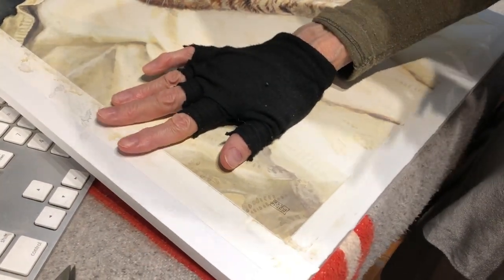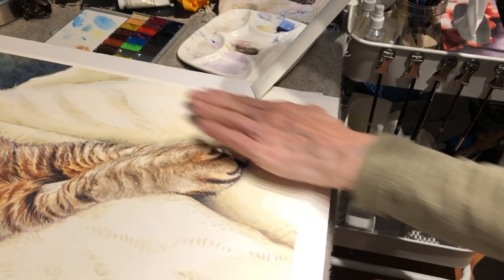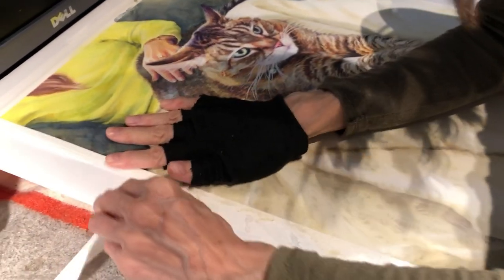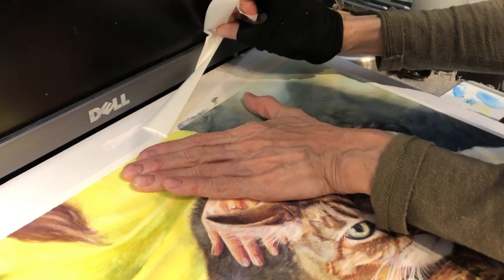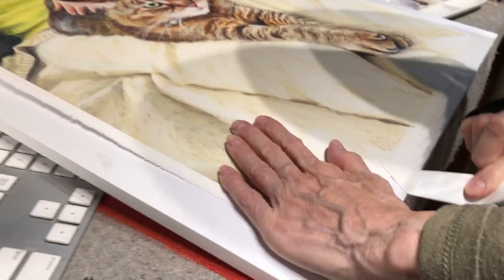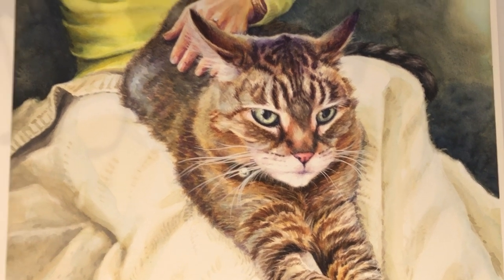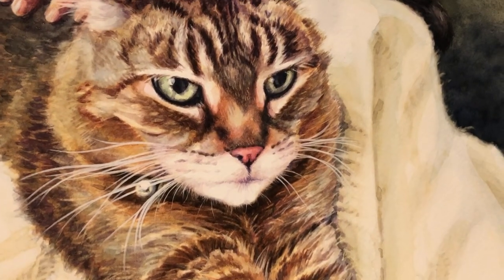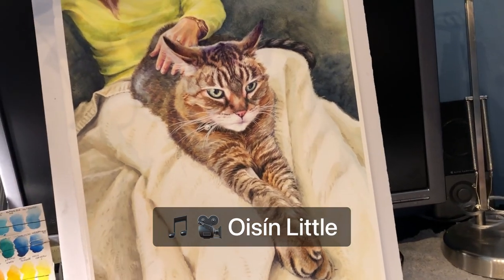Realistic Watercolor Cat Portrait Reveal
Finally ready to start showing this piece; I got very attached to it ♥️. This video shows the tape-peel and reveal of a large watercolour portrait of a beloved cat. It’s much larger than my usual portraits and took about 80 hours to complete - it has so many layers and is richly pigmented. I will share more of my process on painting it soon.

“Home” (featuring Gracie in Jody’s lap) watercolour 16 x 20” commission (sold) 🎨. More of my fine art and portraits of pets and children

I used:
Fabriano Artistico cold pressed 300 lb 100% cotton paper.
Foamboard 0.5"
Pro Artist tape and Pro Console tape.
Various pigments, too many to list, but the main brands I use are Daniel Smith, M. Graham, Schmincke, and Sennelier.

Music/camera by Oisín Little.